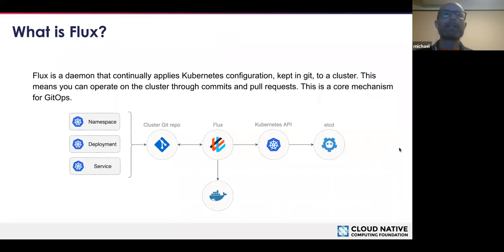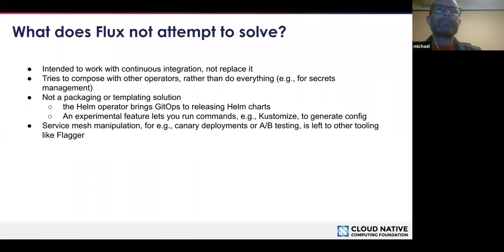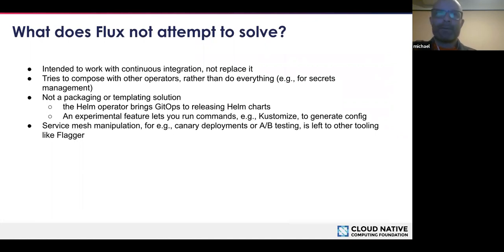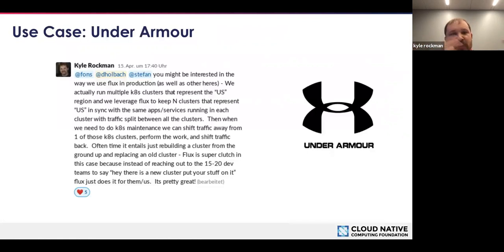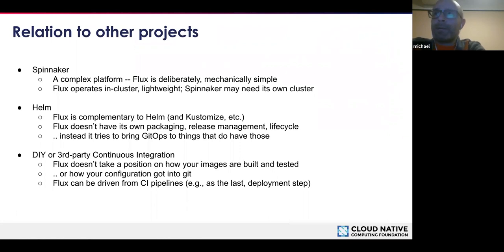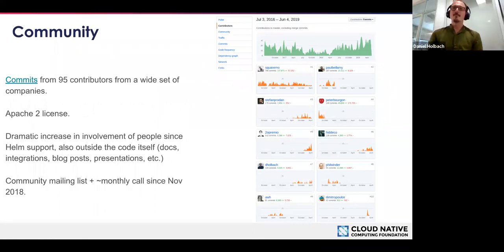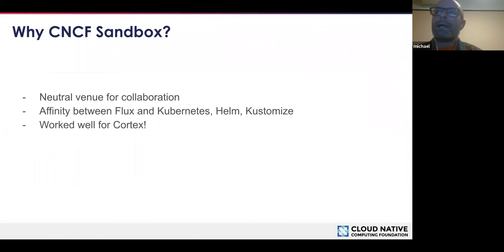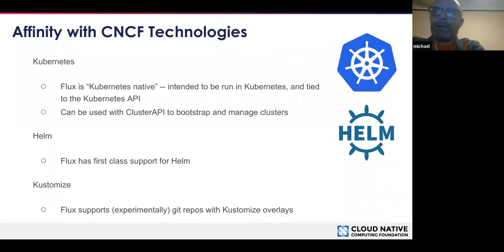CNCF TOC Meeting - 2019-06-11